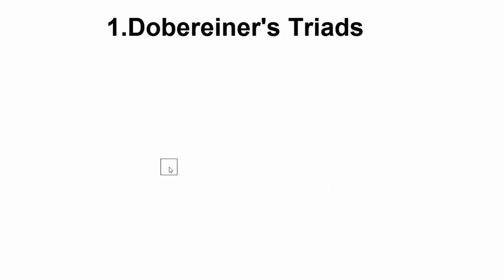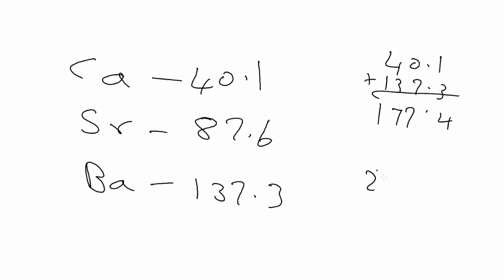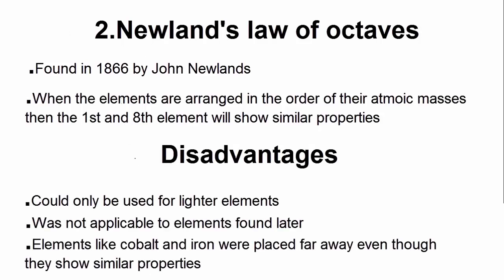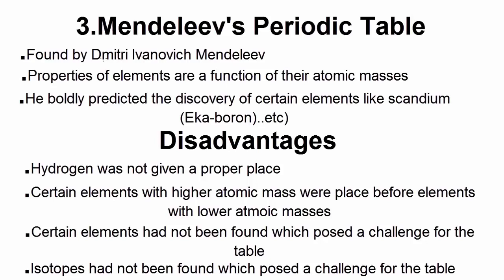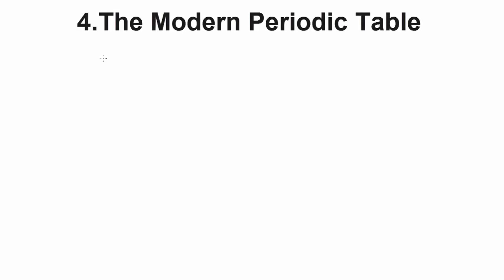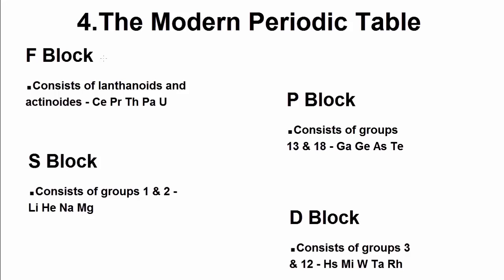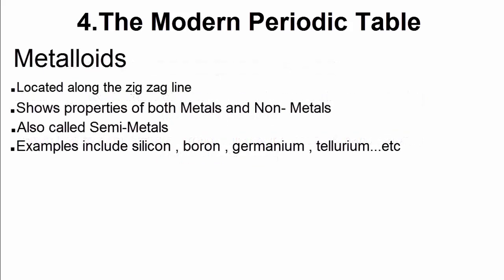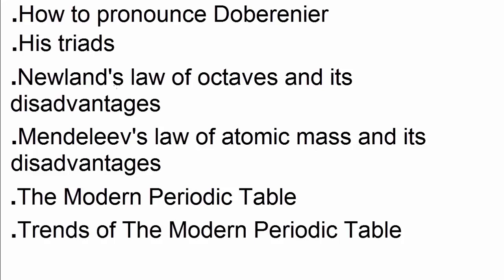Periodic classification of elements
This video explains The Periodic classification Of Elements Grade X

For All Who Love To Sleep IN The class and the ones with extremely boring teachers Like We Did

The songs used are : Strikes
                                        Shivering Beauty
                                        Regain Hope
                                        Eye of the Storm(Instrumental)
                                        Vanish